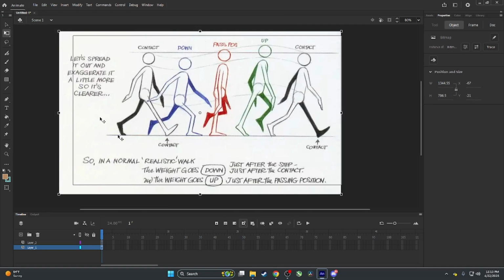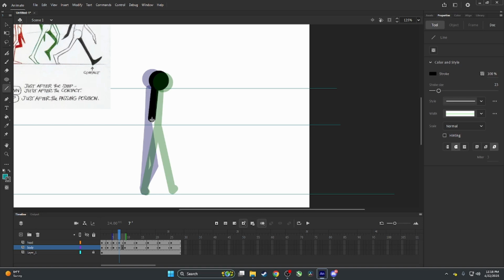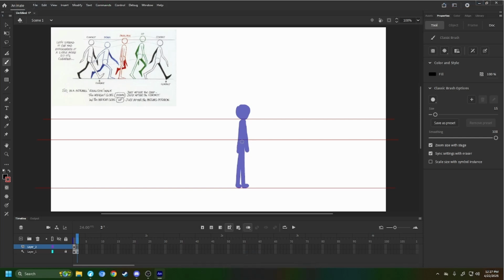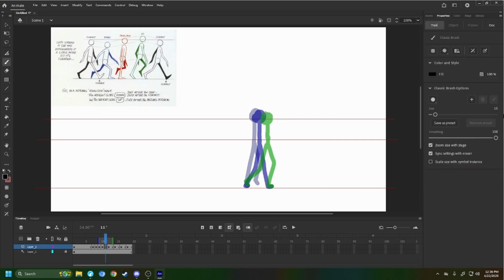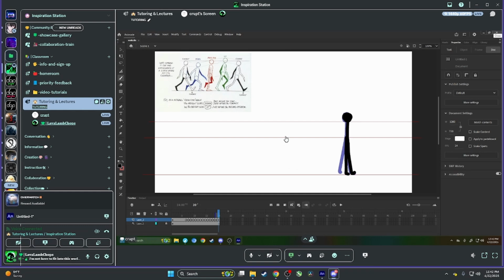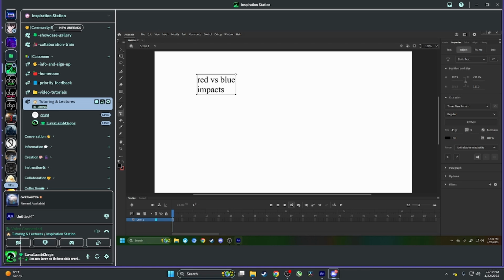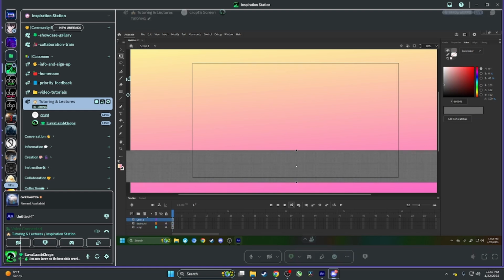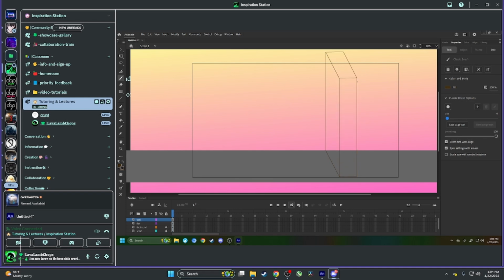Walk Cycle | Animation Tutoring w/Crupt